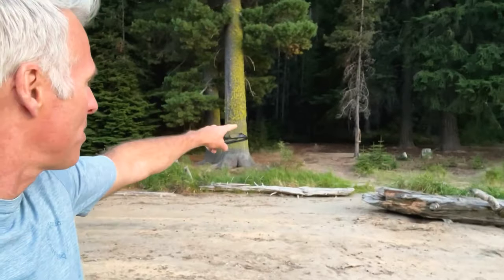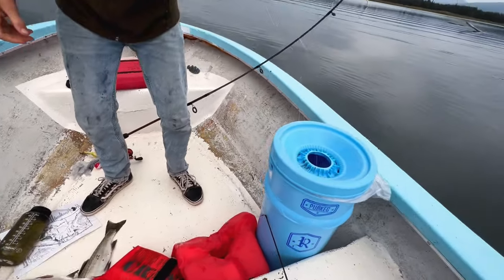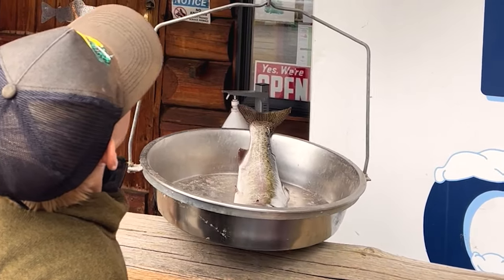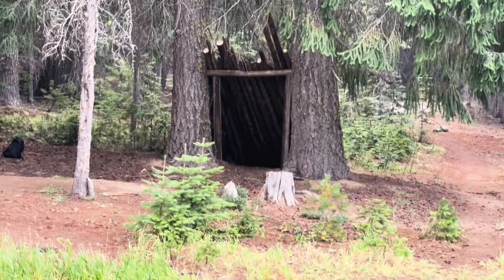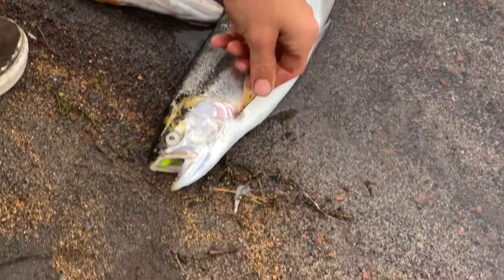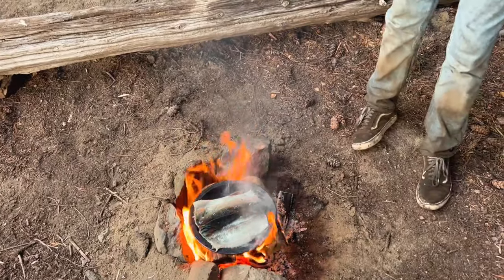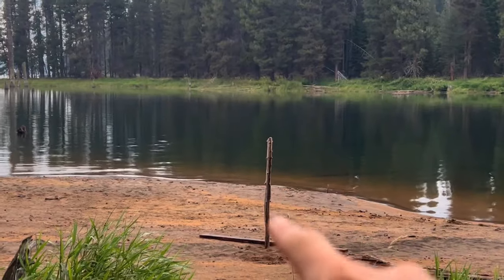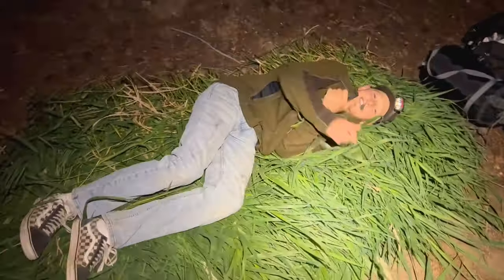Wilderness Survival and Shelter Building | Chad & Bentley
Bentley has been asking for some time to get into the woods, take nothing but a loin cloth and pocket knife, and see how well we survive. He has watched too much Bear Grylls and told me it would be fun and easy. I didn’t fall for it. I told him I would meet him in the middle, so I brought my 4-inch thick sleeping pad, a down pillow, a full set of clothes, and some ready-to-eat meals in case we didn’t trap anything or catch any fish. Oh, me of little faith. Bentley led the way and together we built a shelter that truly kept us dry even though it rained and we caught enough fish to eat for a month… if we took very small bites. If I ever have to survive in the wild, I now know I only need one thing… Bentley (I know he is not a thing).

Tag Us in Your Photos! 📲